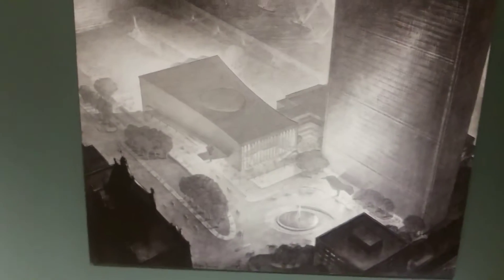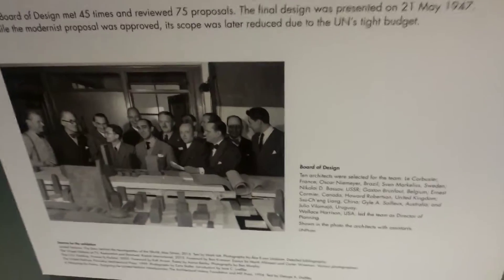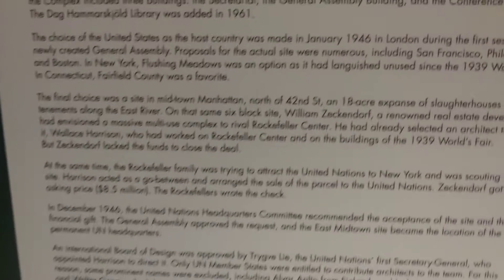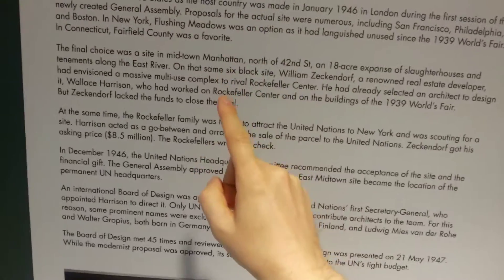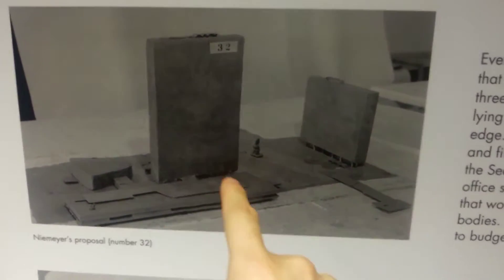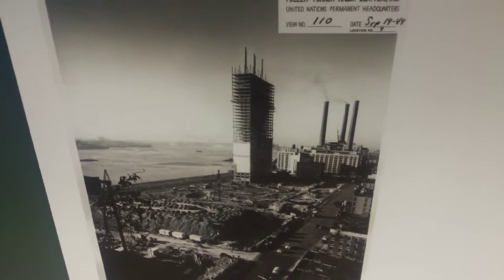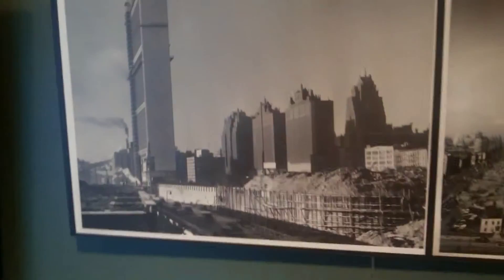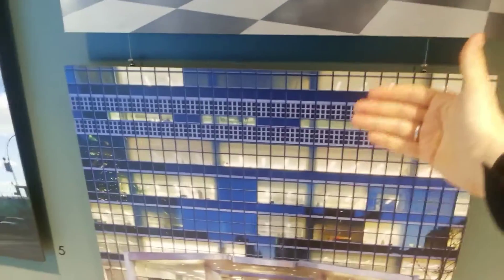United Nations history